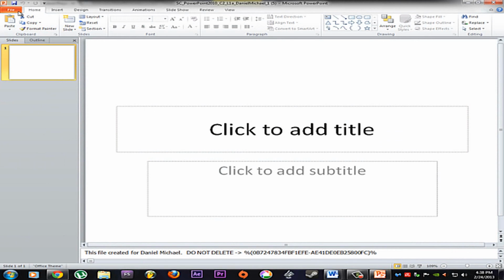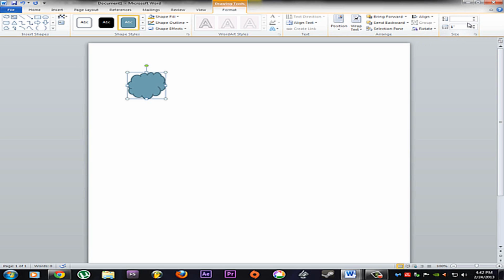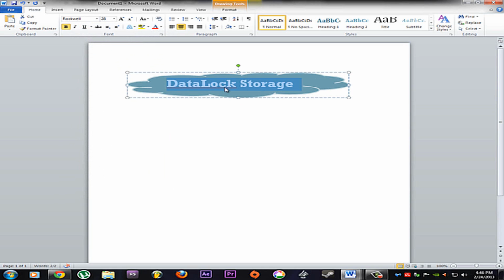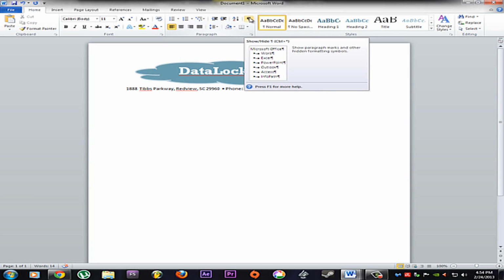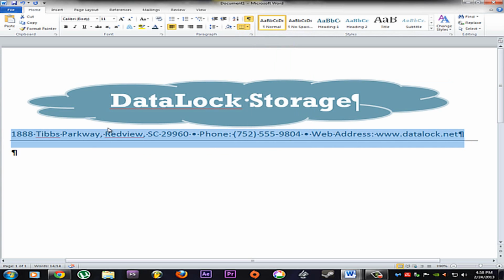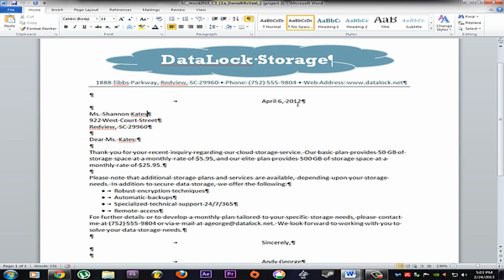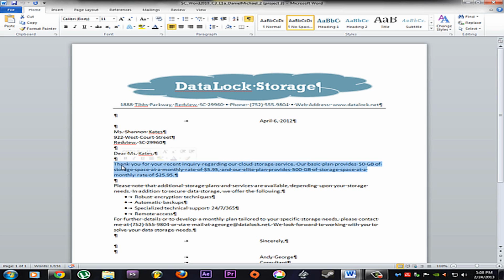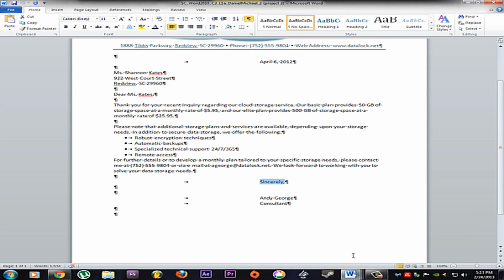SAM 2010 Project 3 Microsoft Word Project Walk Through How to Make a Letter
Project 3 in the SAM 2010 course. Step by step on how to insert shapes and symbols and ways to modify them. Since I did this video after I already submitted my actual project, I can't be 100% sure that everything was 100% correct because I couldn't resubmit it, but I promise it will be very close if not right on.